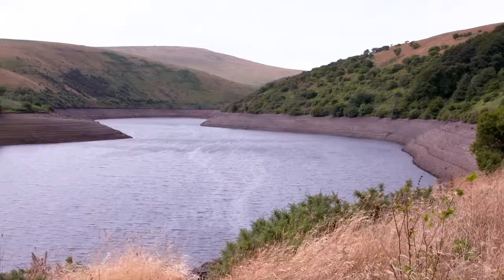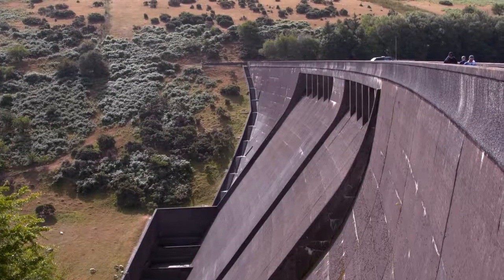Let's make the South West water wise - Meldon Reservoir